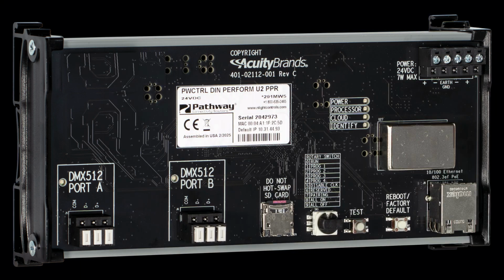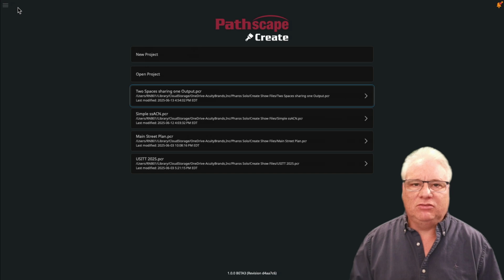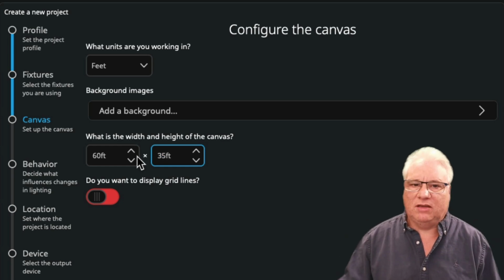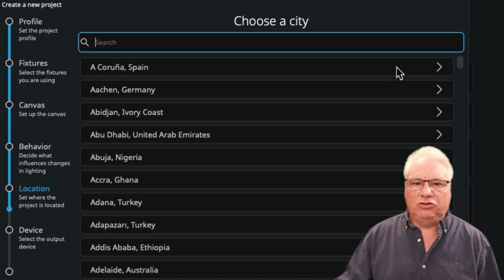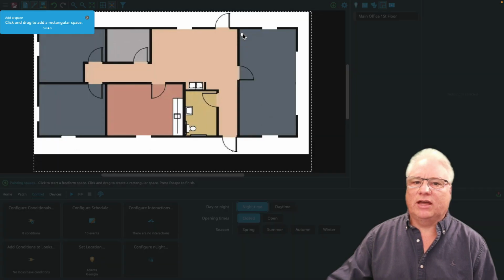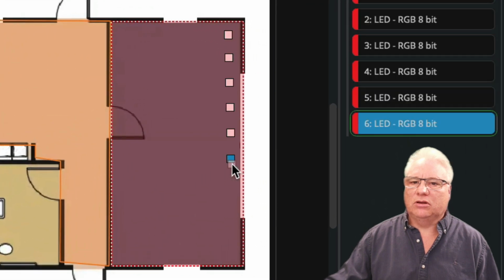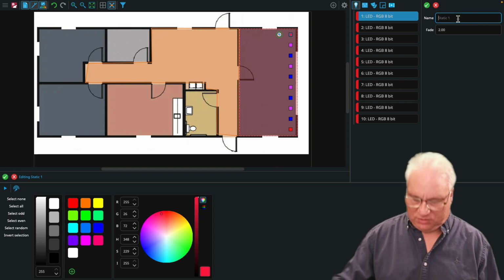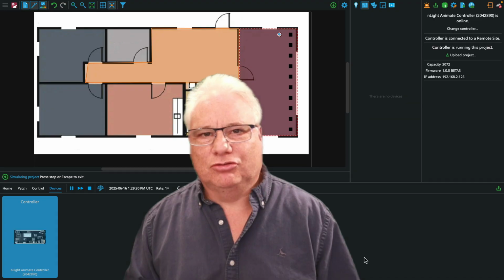Pathscape Create Module: Getting a Project Started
Description: Overview of how to set up a project, create a space, attach your controller, and design basic lighting looks with the Create Module within Pathscape.
Transform your space with beautiful color and movement with the full solution using the
Animate™ Controller by nLight® or Perform™ Controller by Pathway Connectivity Solutions®
00:00 Animate and Perform in Pathscape Config
02:11 Step by Step creating a project from scratch
03:12 Canvas and background image
04:29 Stock Conditions (like day of week)
05:07 Connecting to the Controller
05:49 Walk-throughs for adding other elements
08:26 Adding a Look into a Space to control lights
09:25 Use a Condition to trigger a Look